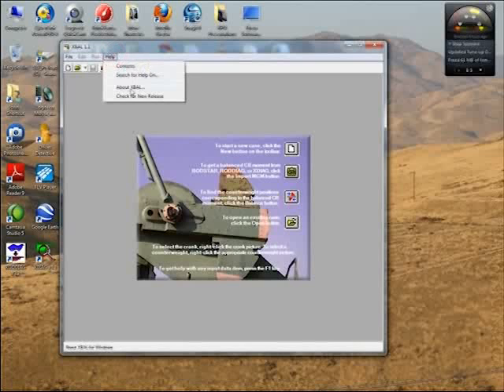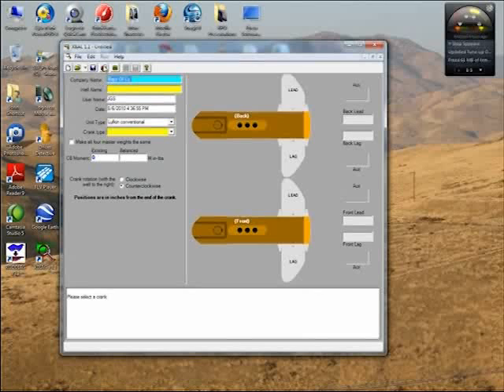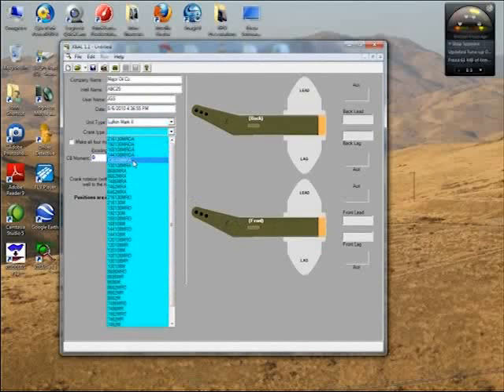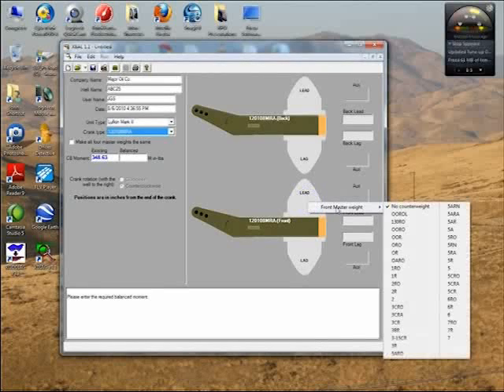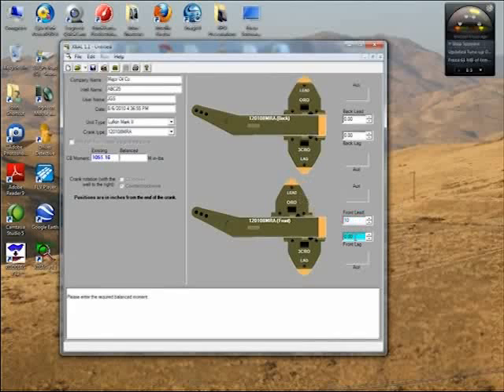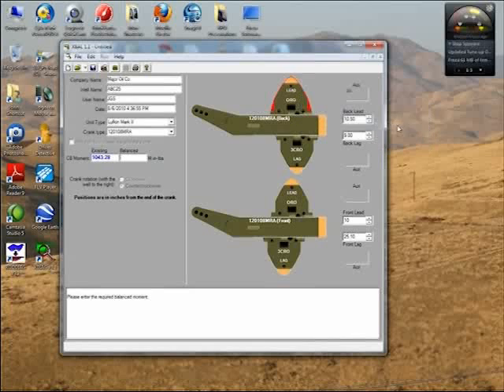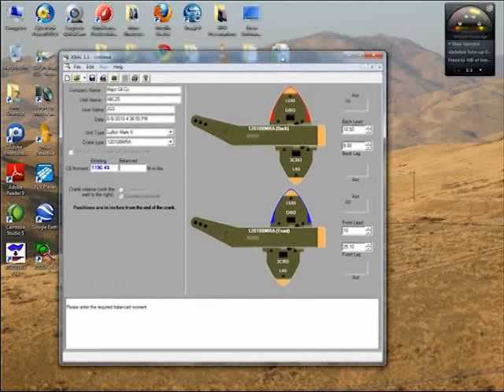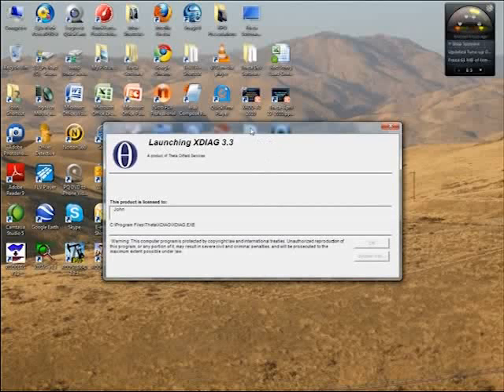How to Use XBAL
In this tutorial, John Svinos shows the user how to enter data into XBAL and how to use it along with XDIAG, RODSTAR, and other Theta software.